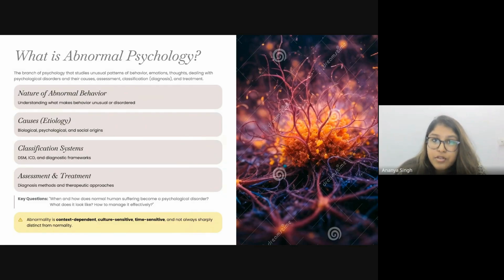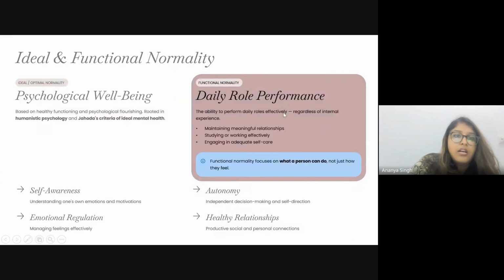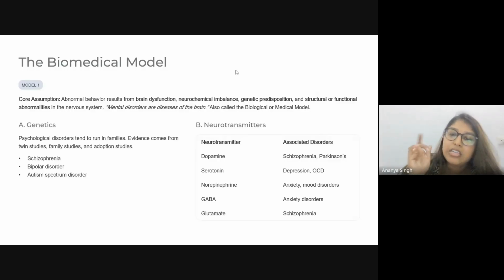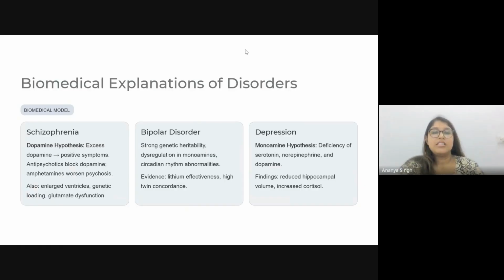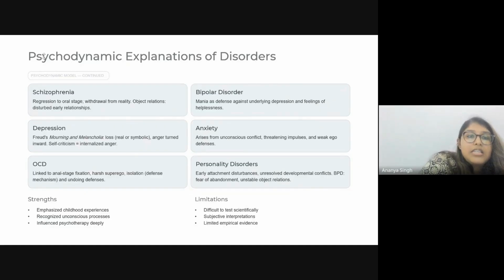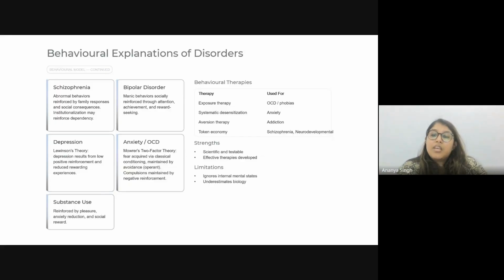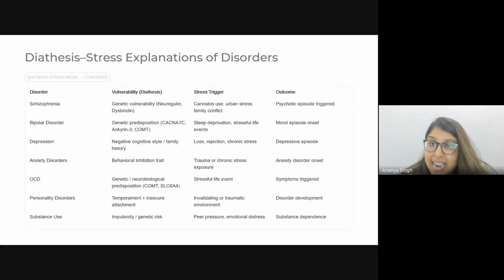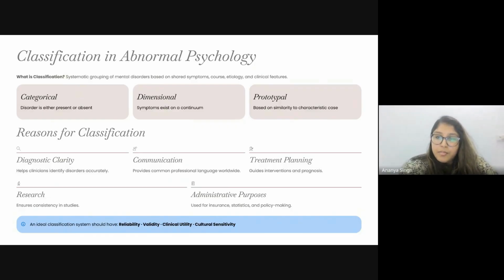Abnormal Psychology Part 1 | The 4 Ds & Foundations of Psychopathology — RUFA Education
Welcome to RUFA Education's online classroom experience. In this comprehensive lecture, we dive into Abnormal Psychology Part 1, establishing the crucial foundational concepts required to understand clinical psychology and psychopathology.

Video Chapters / Timestamps:
00:00 – Class Introduction: What is Abnormal Psychology?

04:35 – Understanding Normality: Statistical & Cultural Lenses

07:30 – Ideal Normality (Psychological Well-Being) & Functional Normality

09:44 – Clinical Frameworks: The 4 Ds of Abnormality

11:20 – Additional Criteria Utilized by Clinicians

14:17 – Deep Dive: Major Models of Abnormality

15:00 – Model 1: The Biomedical Model (Genetics & Neurotransmitters)

18:47 – Interactive Student Q&A: Dopamine Pathways & Schizophrenia

20:51 – Brain Structures & Neuroendocrine (HPA Axis) Factors

21:13 – Model 2: The Psychodynamic Model (Freud & Defenses)

23:53 – Model 3: The Behavioral Model (Conditioning & Learning)

27:40 – Model 4: The Cognitive Model (Cognitive Distortions & Triads)

31:13 – Model 5: The Diathesis-Stress Model

34:00 – Class Wrap-Up & Preview of Part 2: Classification Systems (DSM-5-TR / ICD-11)

Admissions & Student Helpline: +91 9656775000